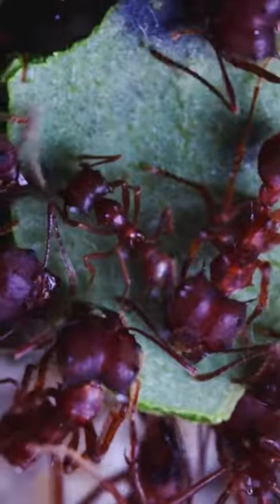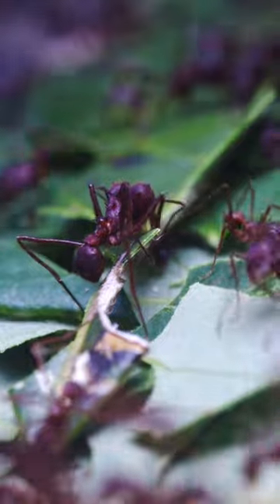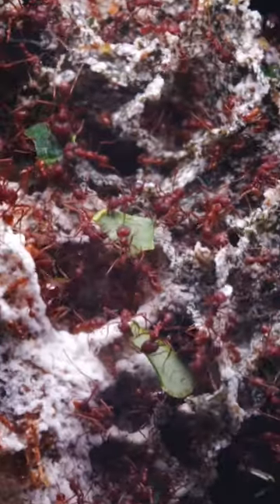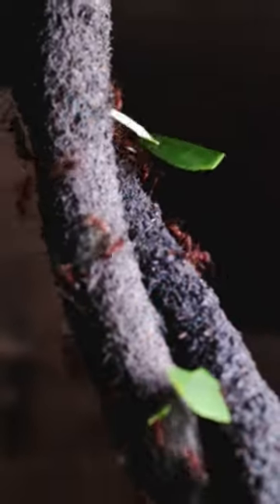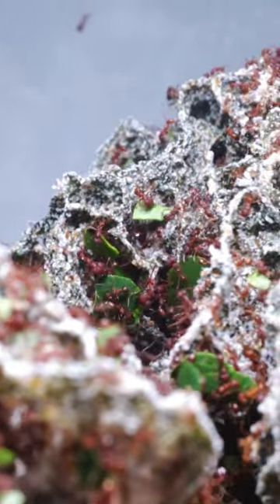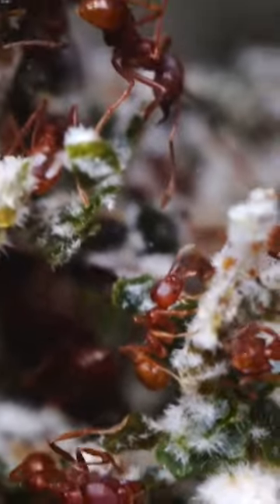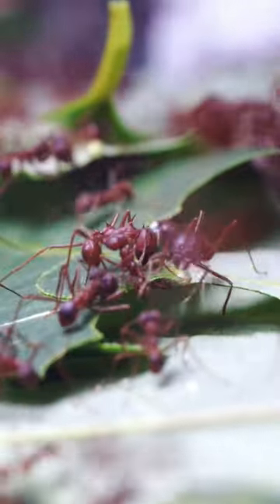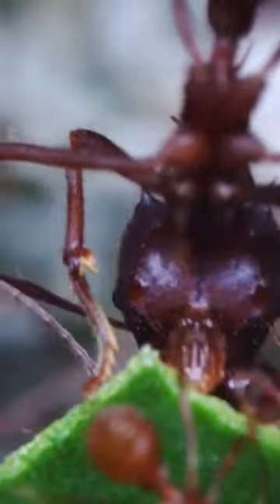Wow! Leaf Cutter Ants Are So Cool!